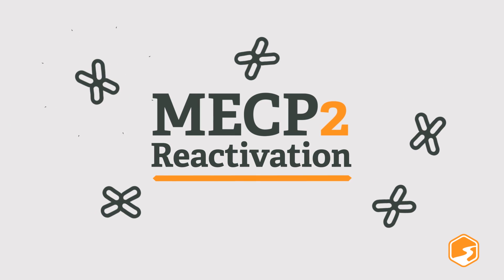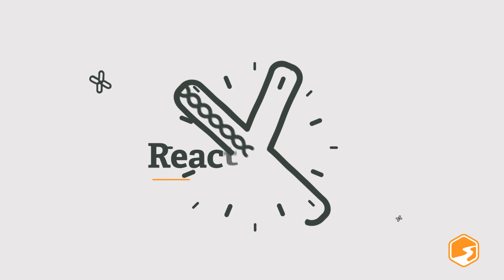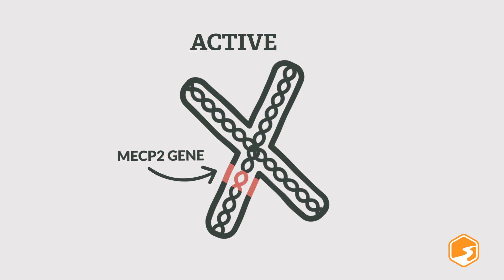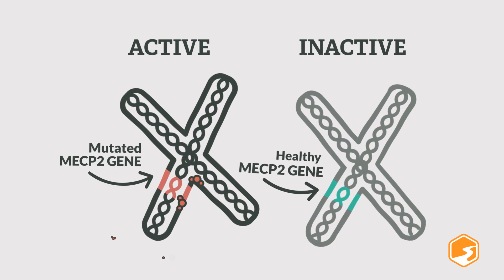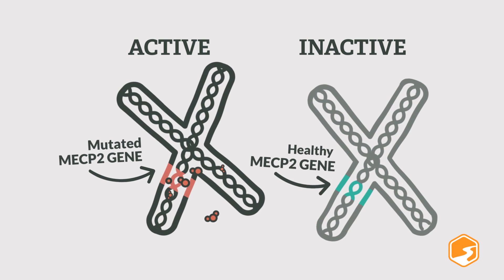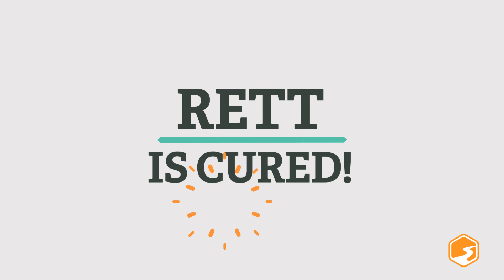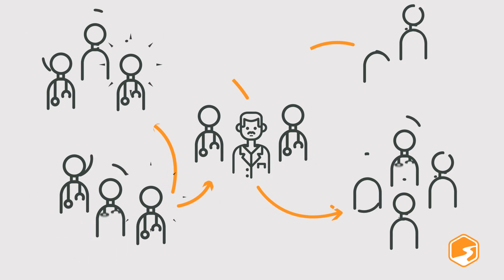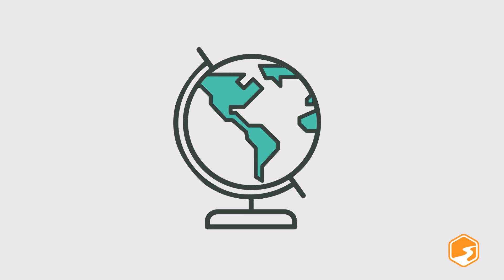Roadmap Update: Jaenisch Lab Award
We have a Roadmap Update! We recently awarded $600,000 to the Jaenisch Lab at Whitehead Institute to fund an exciting new approach to MECP2 Reactivation using CRISPR. Another step on our Roadmap to A Cure.